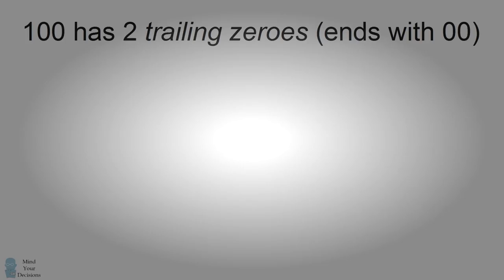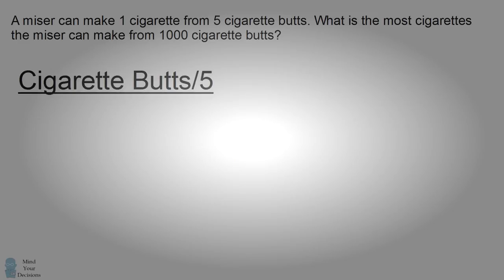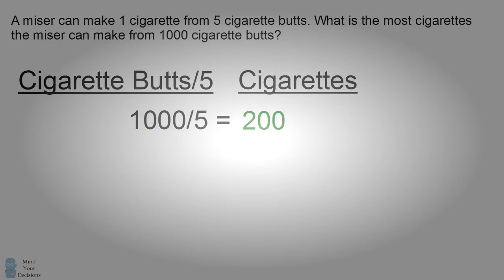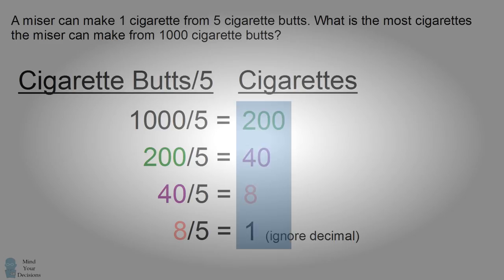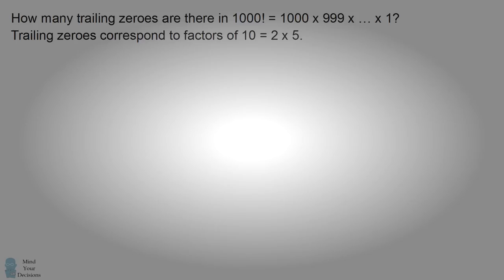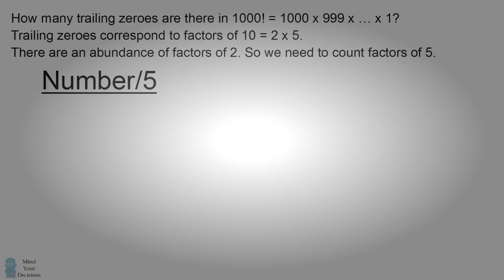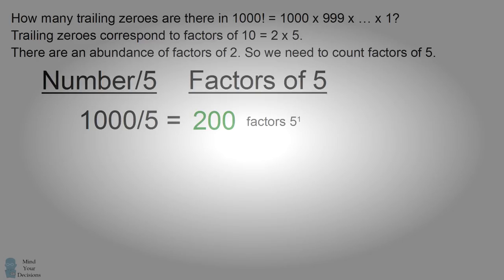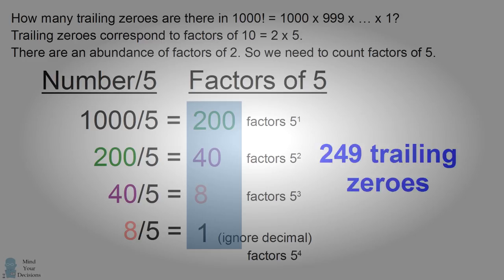TRICKY The Cigarette Riddle And 0s In Factorials The Magic of Mathematics